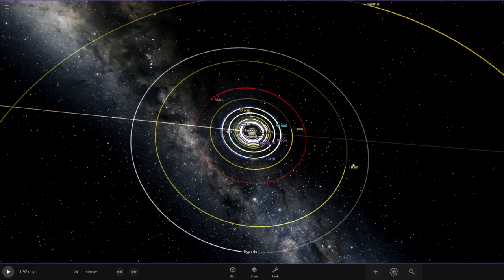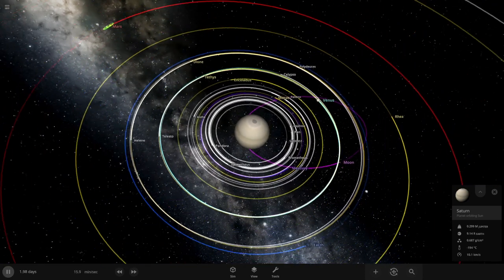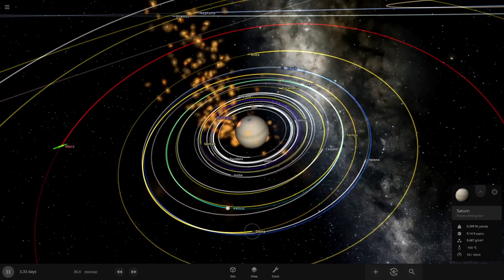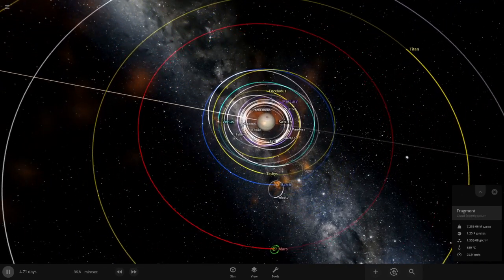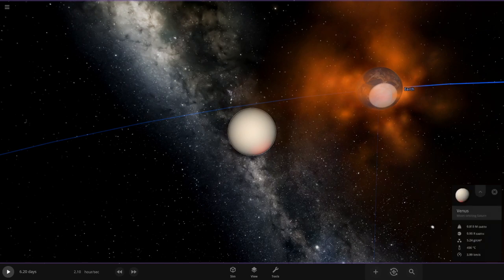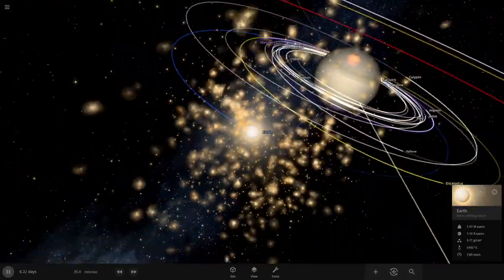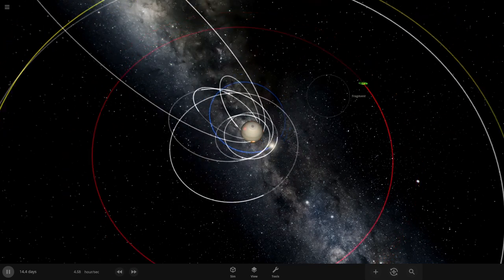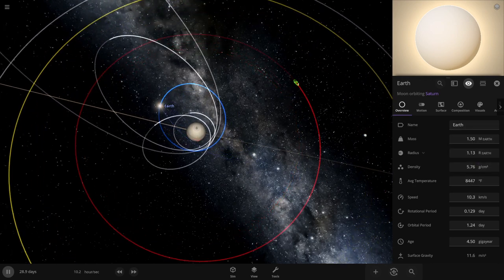What if every Rocky Planet orbited Saturn? | Universe Sandbox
What if every Rocky Planet orbited Saturn?
I put up a pole with four video ideas, and this video had 50% of the votes.